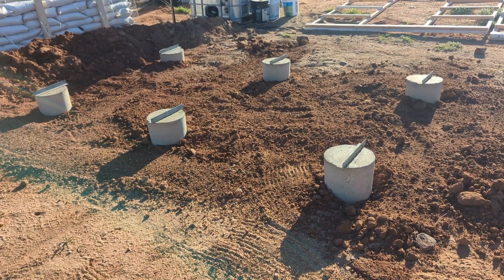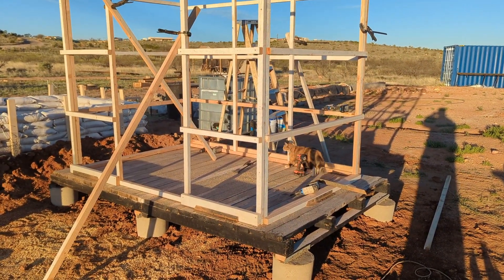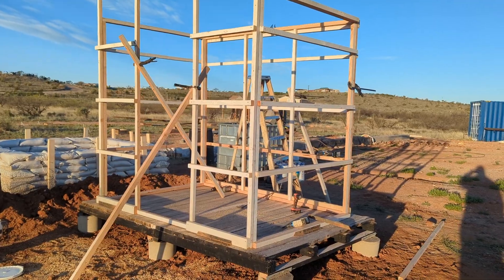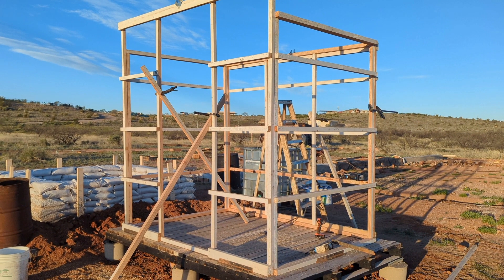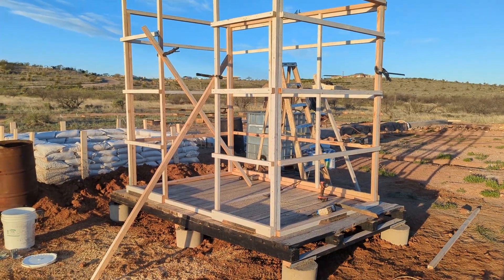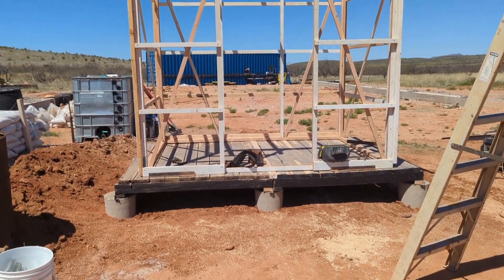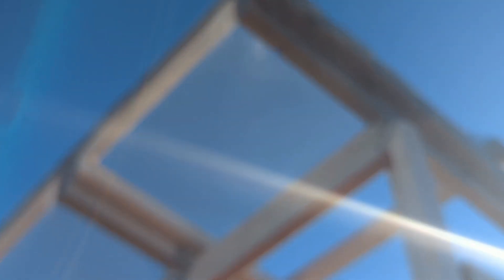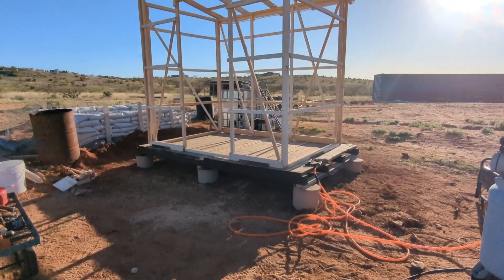DIY LAUNDRY SHED part 2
Part 2 of the laundry shed build.

This is how we do it off grid.